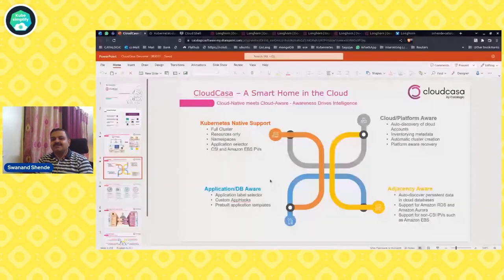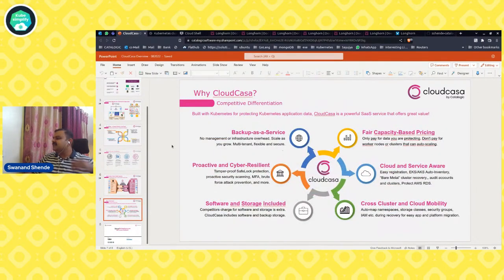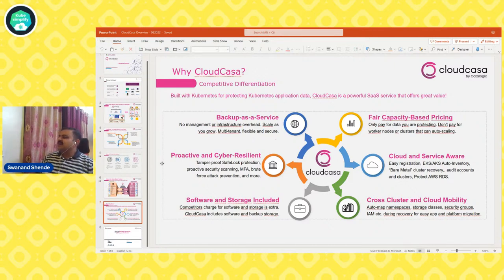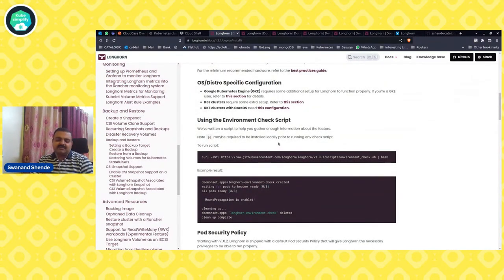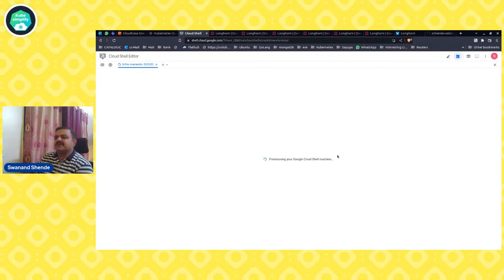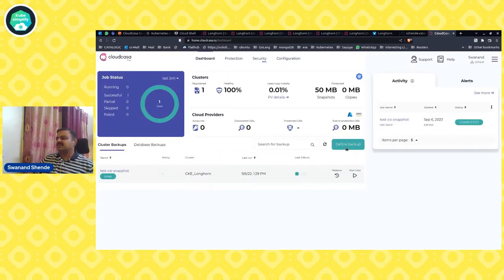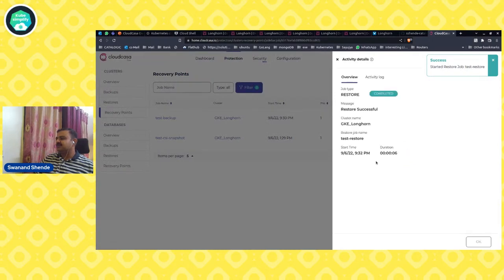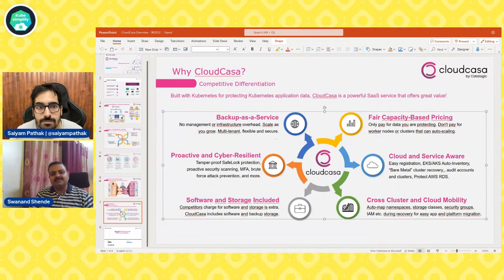Kubernetes Backup/Restore using CloudCasa and Longhorn as the storage.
In this Livestream, Swanand will discuss
- Kubernetes backup and restore with its importance
- open source tools available and what are the missing pieces
- Introduction to CloudCasa and how it solves the above challenges
- demo of longhorn deployed to any cluster